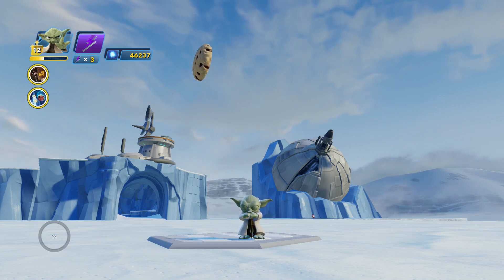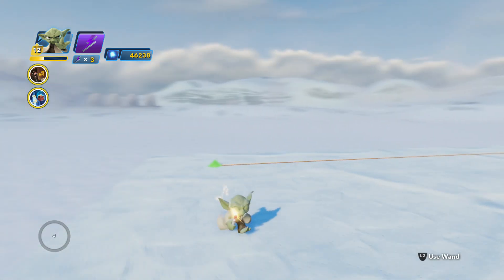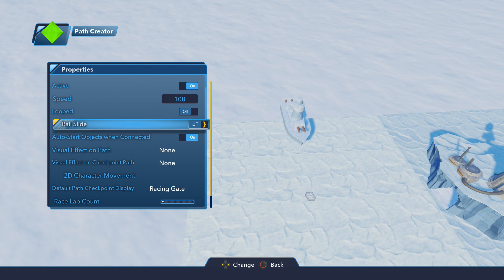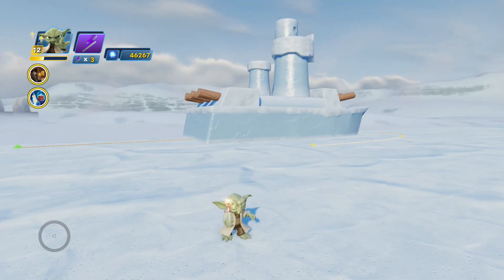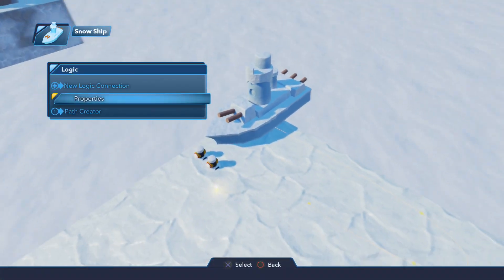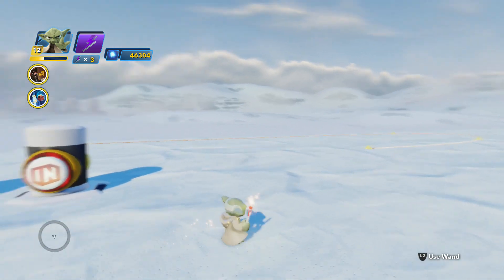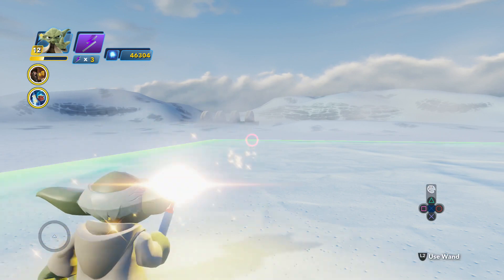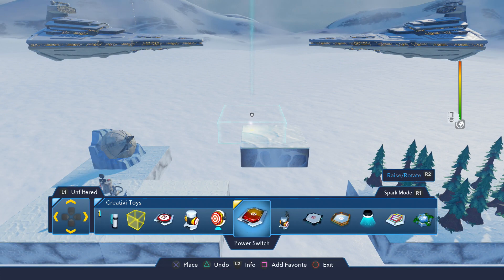Disney Infinity 3.0 Toy Box Tutorial - Path Creator Basics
For our first Disney Infinity 3.0 Toy Box tutorial we look at the Path Creator, one of the new powerful additions to Disney Infinity. In part 1 of our 3 part series, we look at the basics of the toy and then use those basics to recreate the Star Destroyer crash. Enjoy!